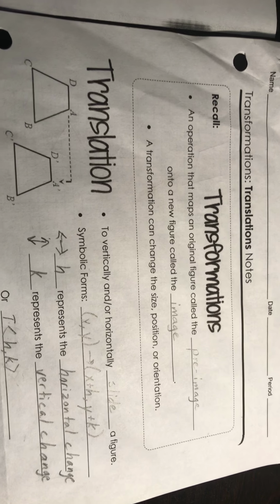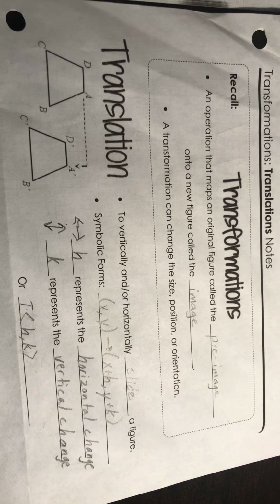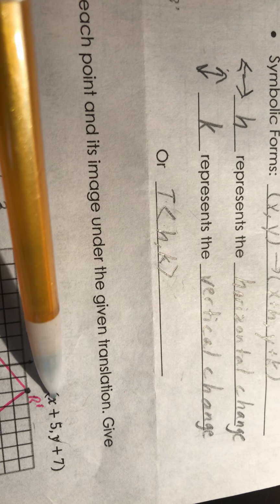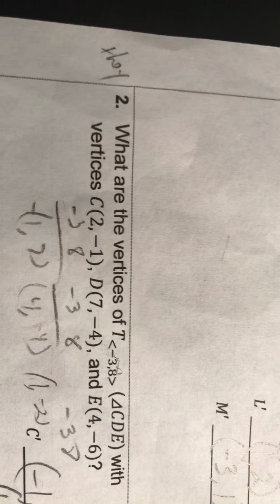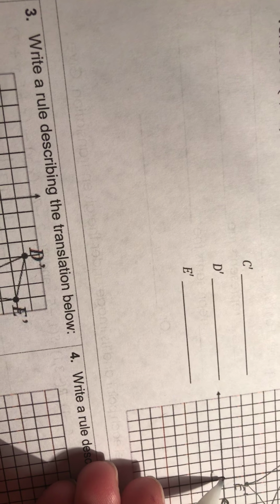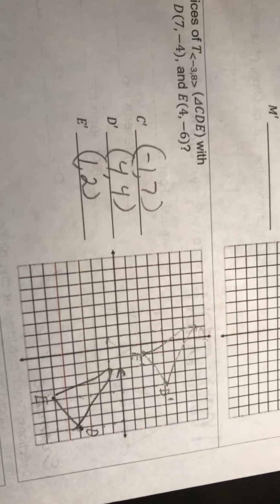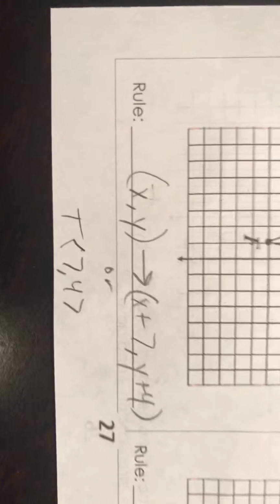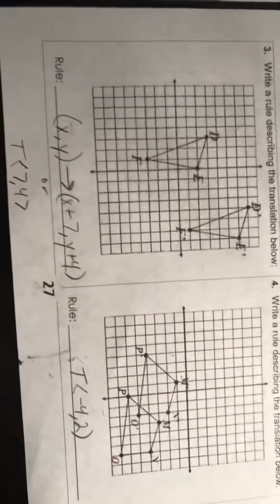Translations - Assignment 3.2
This tutorial covers translations and will provide assistance for Assignment 3.2